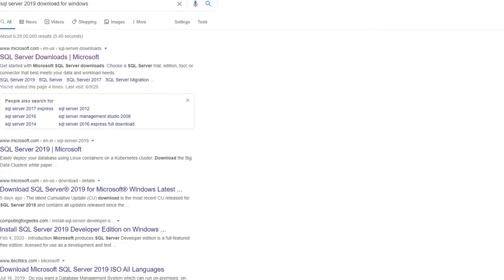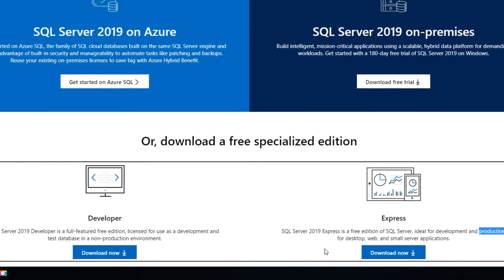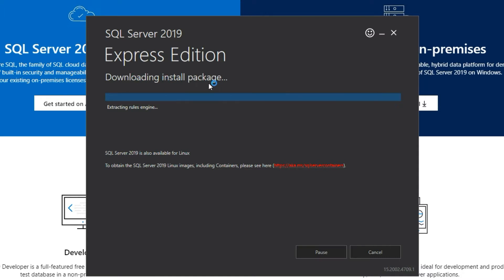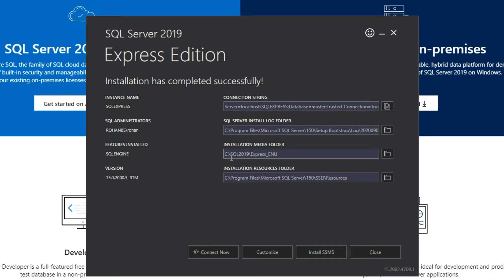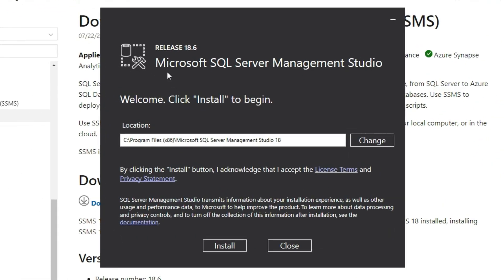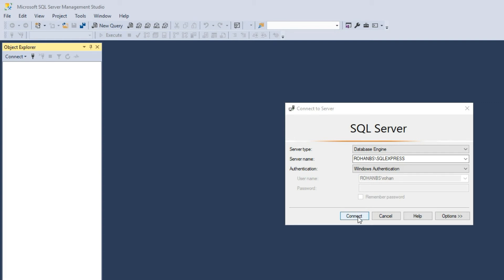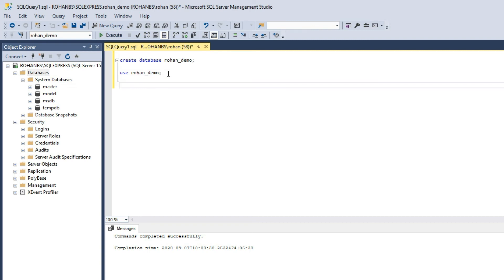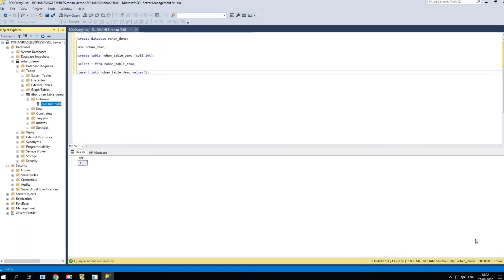2. How To Install Sql Server 2019 Express Edition 👉 Install Sql Server 2019 | step by step guide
In this video, you will be learning on how to download and install SQL Server 2019 express edition on Windows.

1. Installation of SQL Server Express edition
2. Installation of SSMS SQL Server Management studio
3. Quick overview of SSMS
4. Create a demo database and table

Hope you learn from this! Happy learning & exploring

Check the link to discover more about how to install sql server 2019 express edition, PLEASE visit: 🏼👉

This video is showing how to install sql server 2019 express edition information but also try to cover the following subject:
-install sql server 2019
-microsoft sql server 2019 installation
-sql server management studio sql server 2019

So you would like to know more about how to install sql server 2019 express edition, I did too and here's the outcome.
how to install sql server 2019 express edition intrigued me so I did some research and created this YT video .
If you were looking for more info about install sql server 2019 or microsoft sql server 2019 installation did this video assistance?